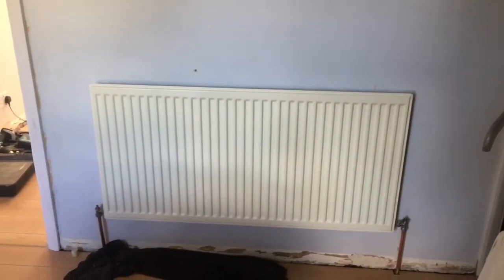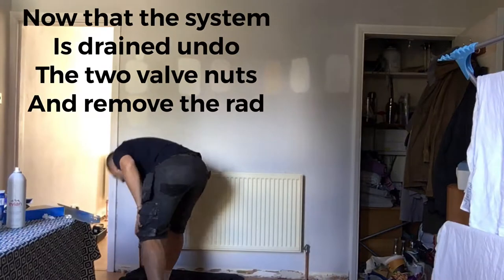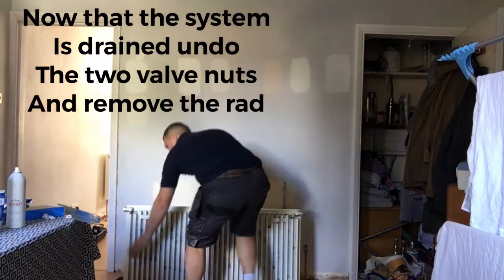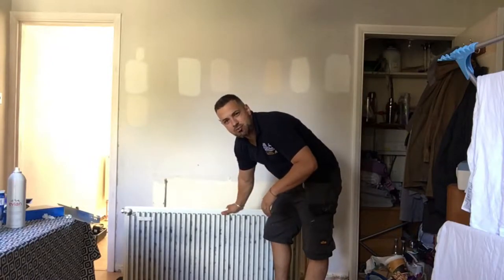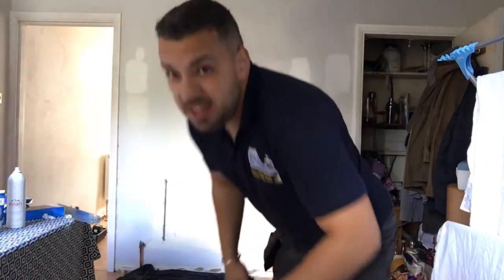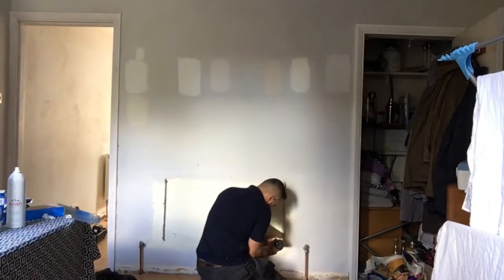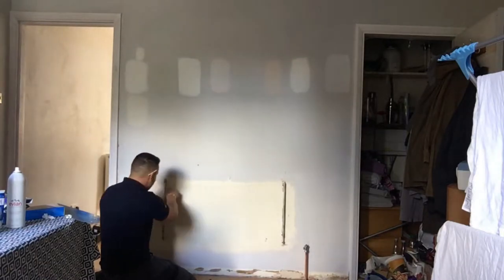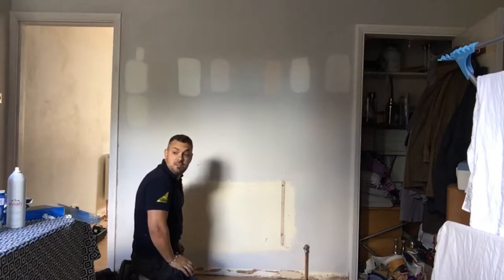How to hang a new radiator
First start by draining the heating system down, once this is done its now time to remove the old radiator by undoing the valve nuts to the radiator both sides and careful remove from the old brackets.
Now its time to remove the old brackets from the wall as these will not fit the radiator
measure the distance from the bottom of the radiator valve inlet to the top of the radiator with this measurement mark on the wall from the bottom of the valve your measurement and with a level draw a level line across now in the video I don't show you that with a longer level you can just draw a line all the way across to where the other bracket will be and this will save you time.

Now measure from the top of the radiator to the bottom of the bracket on the radiator this will give you the position of where you first bracket to the wall will go

now on the wall brackets i always draw a line across the bracket on the lowest point of where the radiator will site, this is where you want to line up your line when fixing to the wall

once fixed to the wall its just a matter of hanging the radiator on the wall and checking if your measurements are correct and job done.